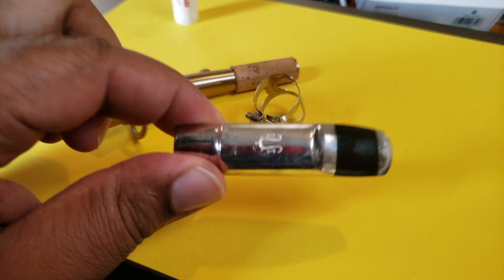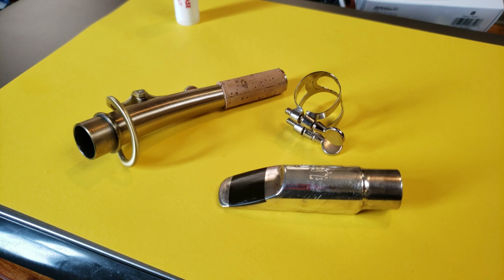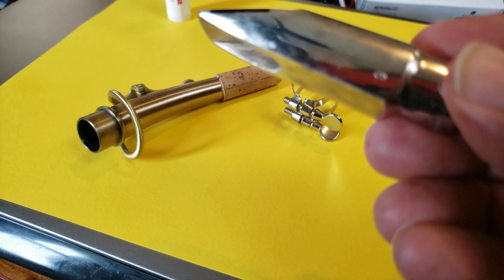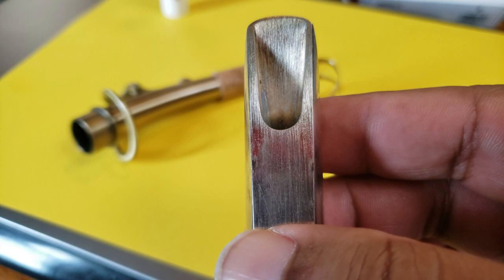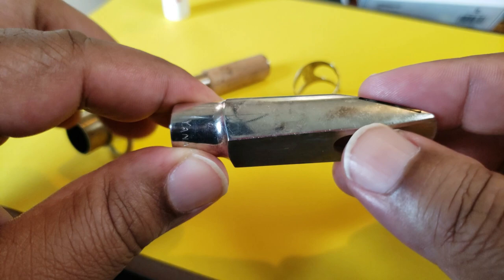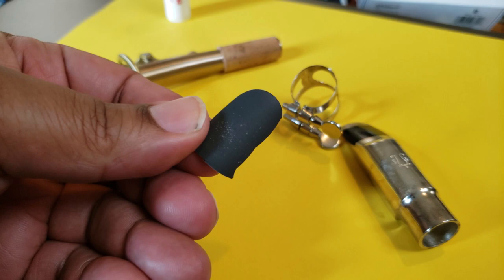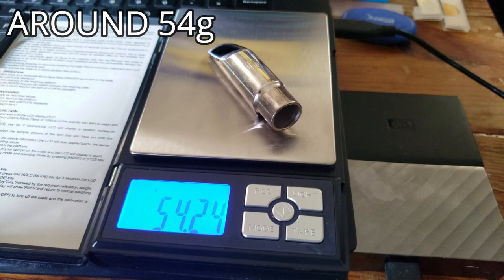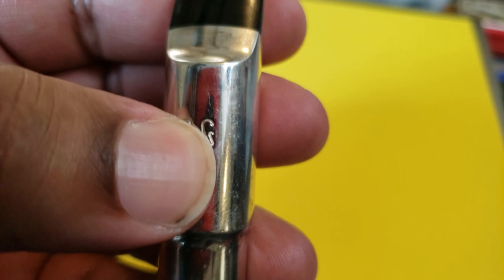Real Yanagisawa Soprano Sax Mouthpiece #9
This is a real Yanagisawa metal #9 mpc review for soprano sax